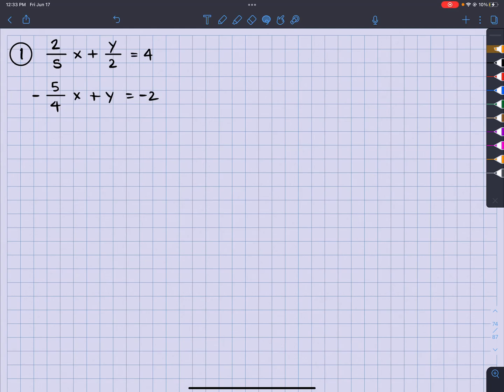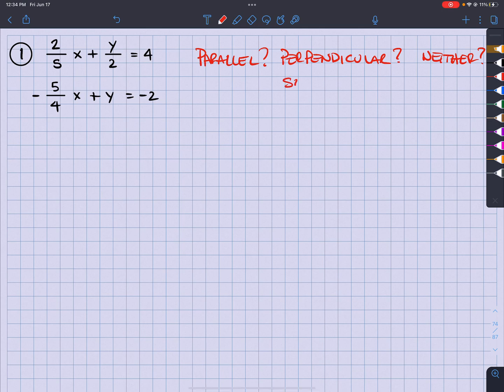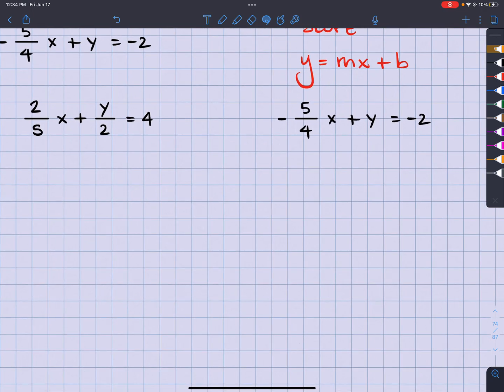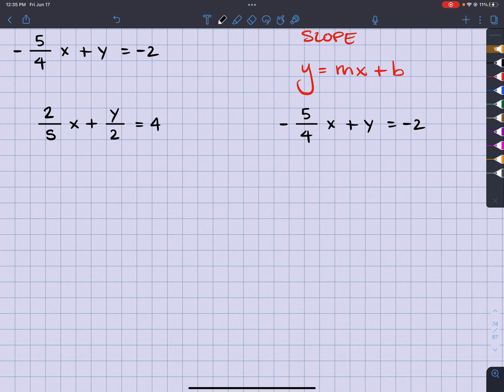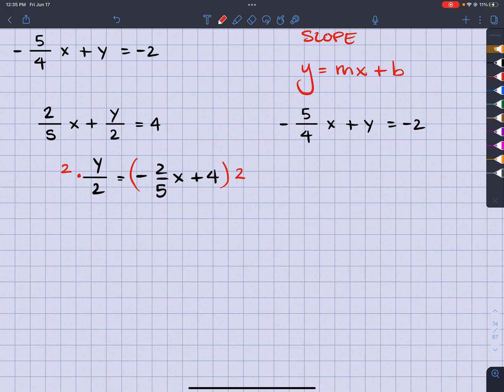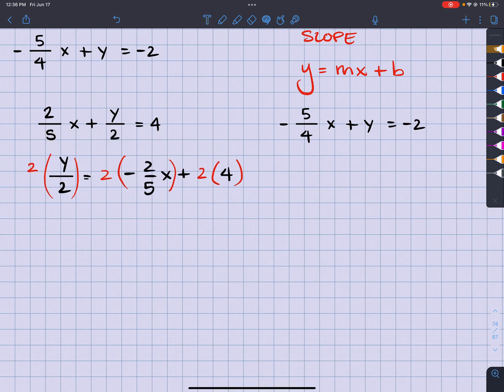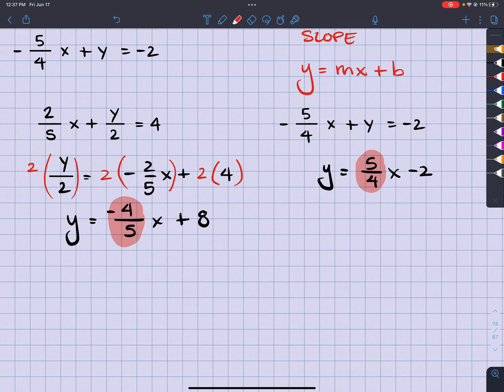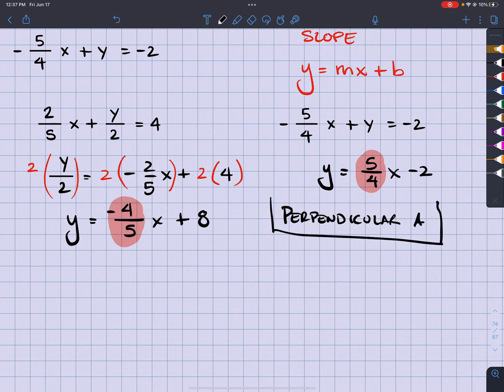MAT 1033 L6bQ1